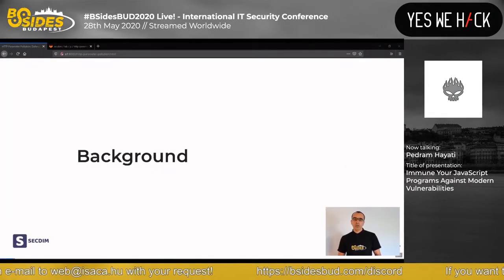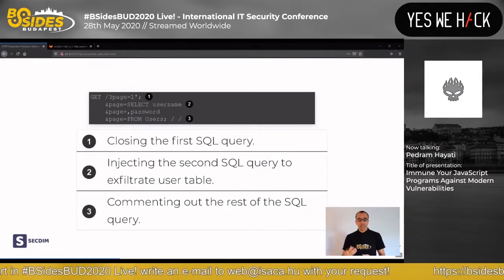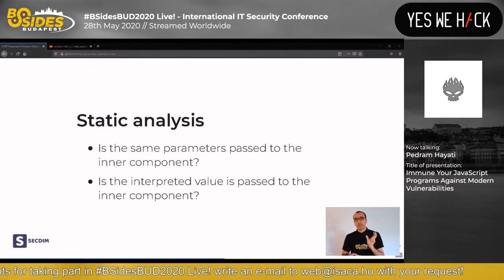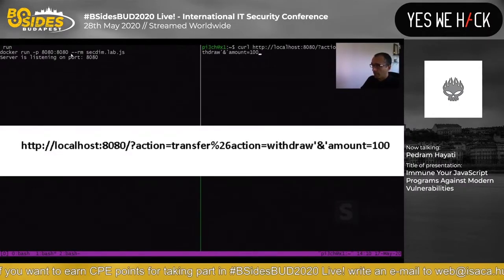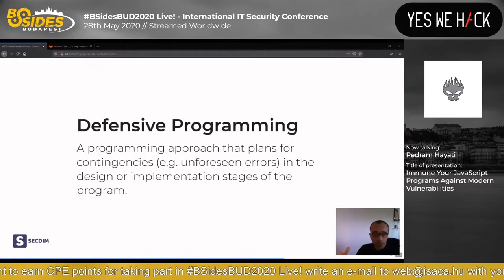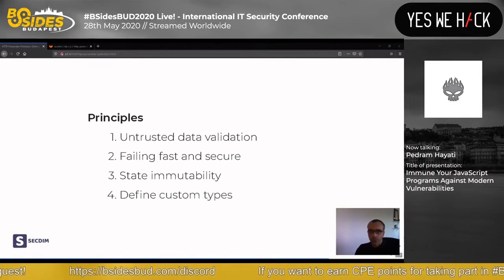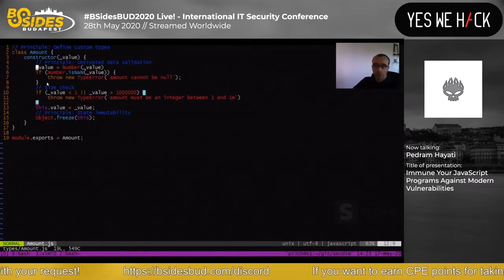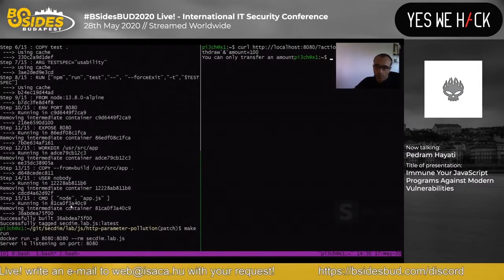BSidesBUD2020: Immune Your Javascript Programs Against Modern Vulnerabilities - Pedram Hayati